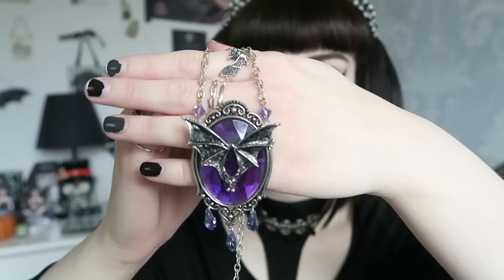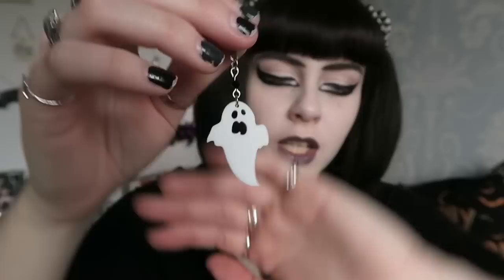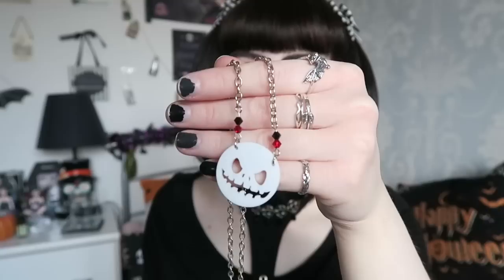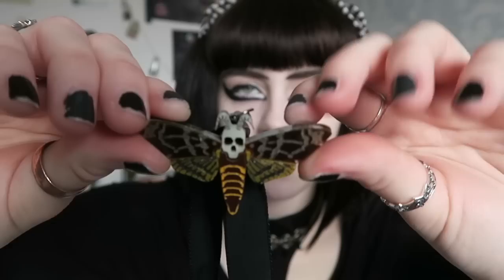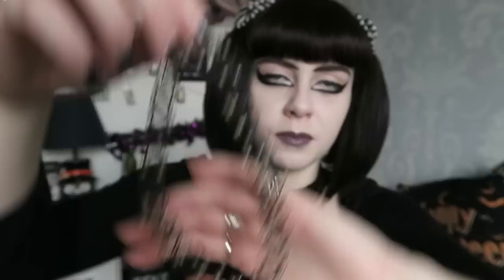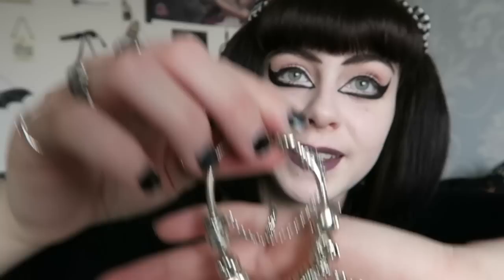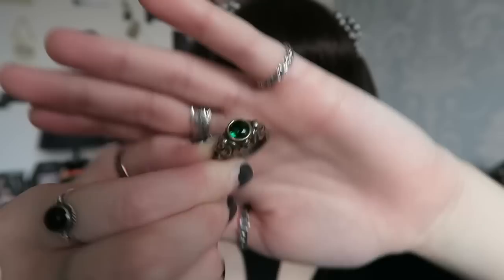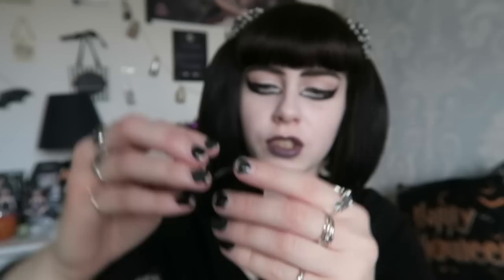HUGE JEWELLERY COLLECTION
In this video I will be showing you my jewellery collection - all the ones with a gothic/alternative style. This includes pieces from my own shop (Simply Gothic), Darkling Beloved, Metal Liquor, Spooky Box Club and a lot more!

METAL LIQUOR: